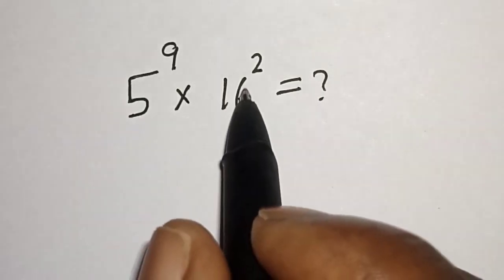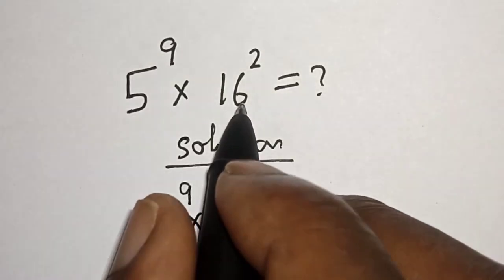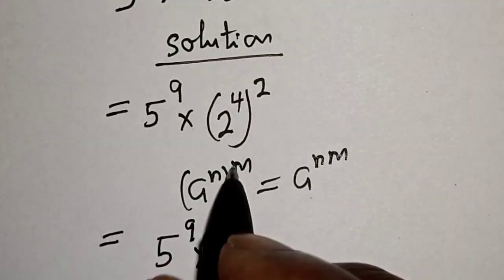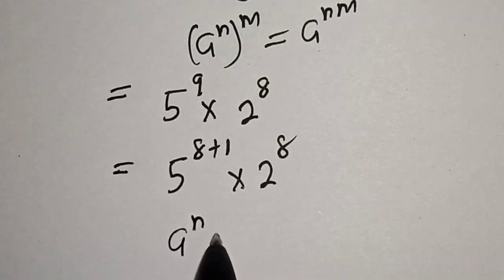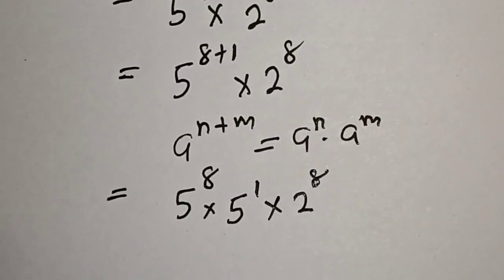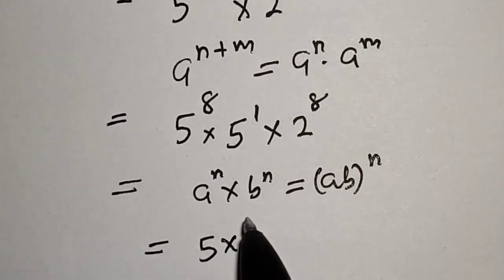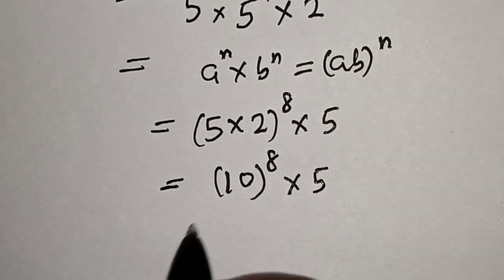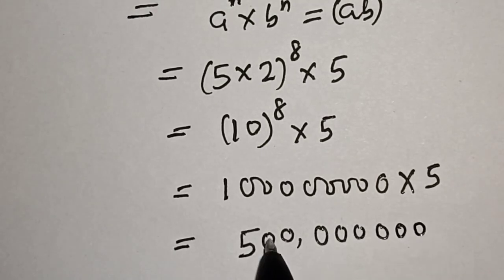A Nice Exponents Problem 5^9x16^2=?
How to Simplify This Nice Math Olympiad Problem,